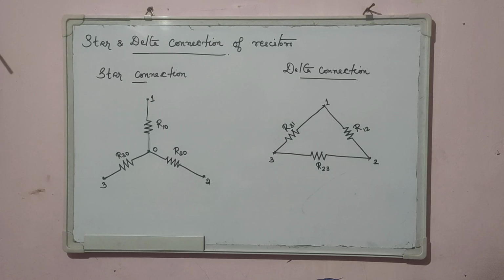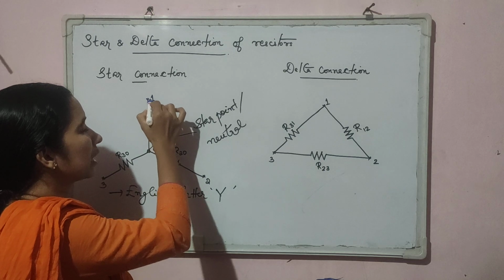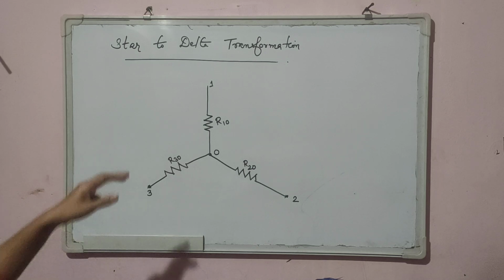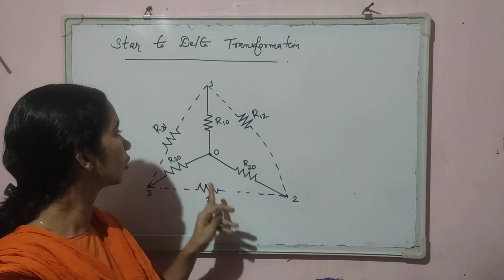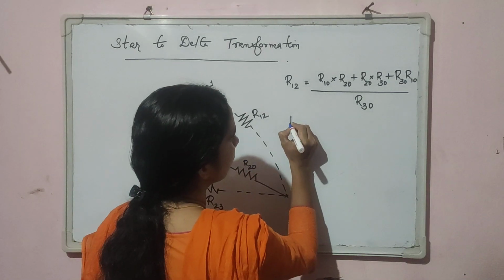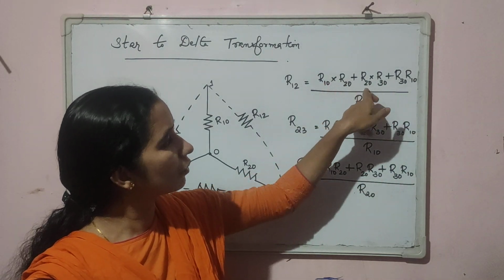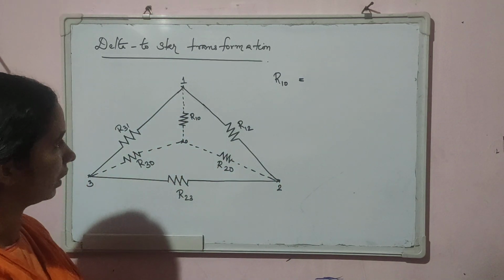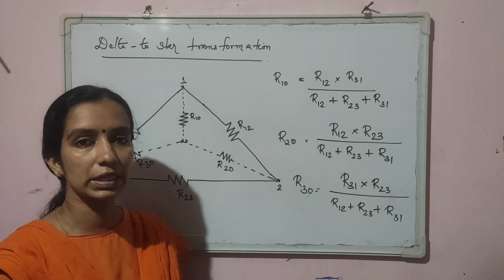Module 1 - 28. Star - Delta Transformation